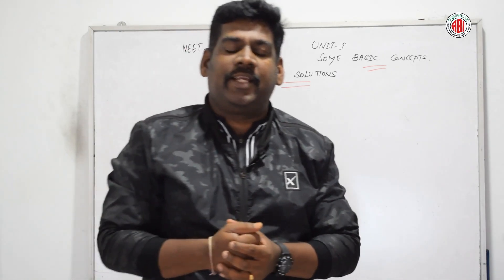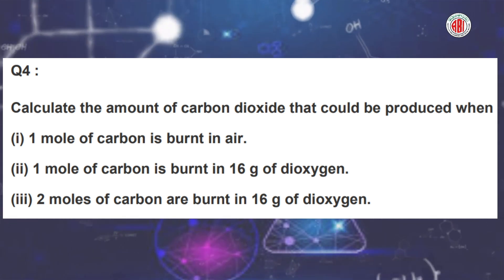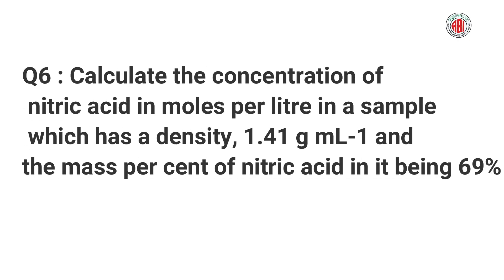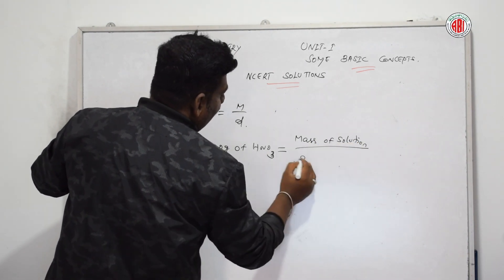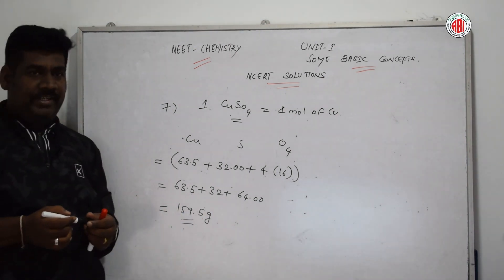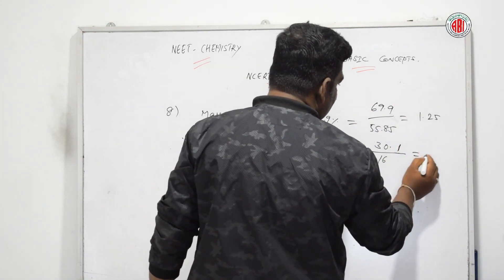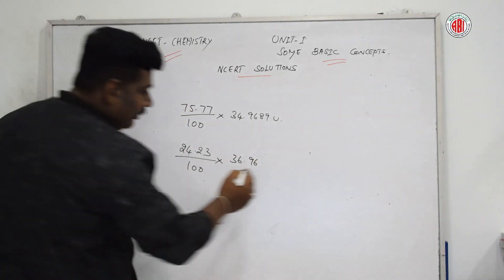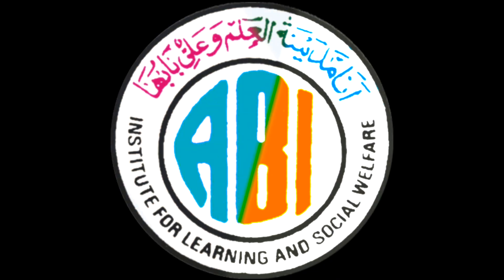NEET_Chemistry_Unit 01_Part 02_"Some Basic Concepts(NCERT Solutions)"